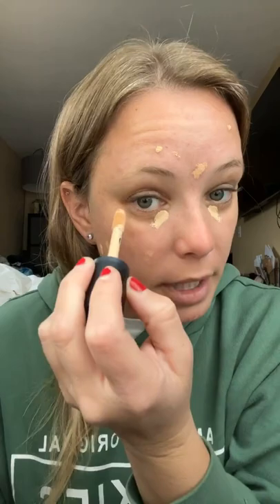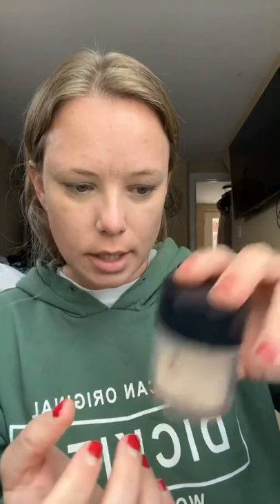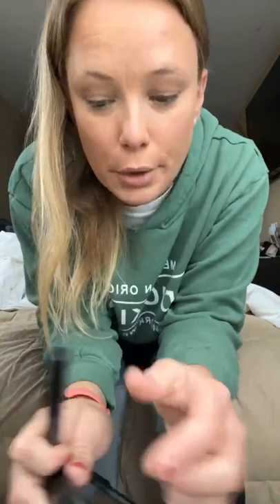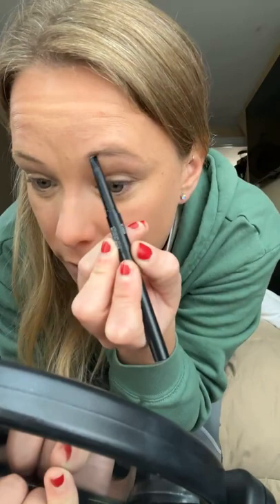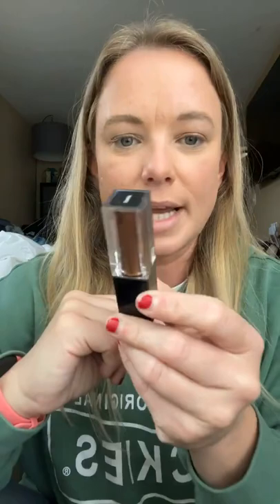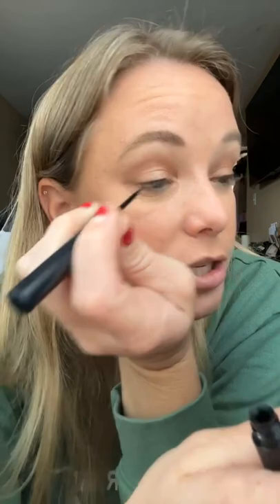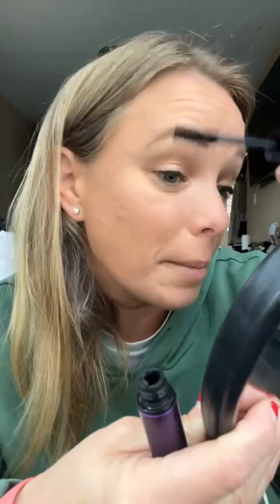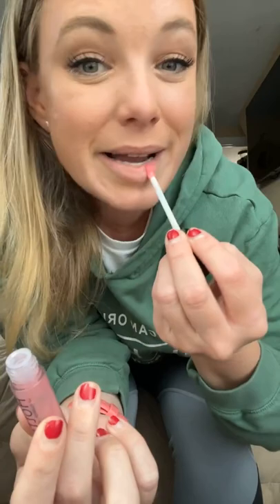My Everyday Simple Makeup Look - IG LIVE REPLAY 💋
This is my everyday basic makeup routine that I wear around my small town, makeup doesn't have to always be fancy to bring some confidence by cleaning up some of that mom life tiredness. Check out some of my favorite products!